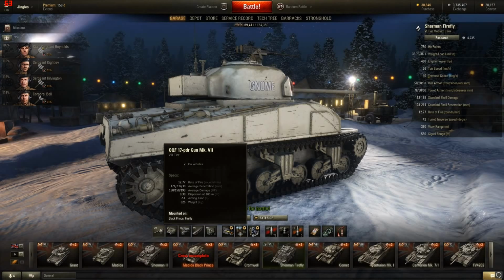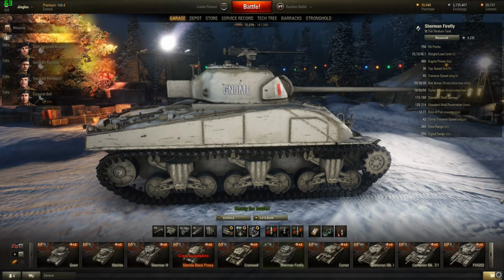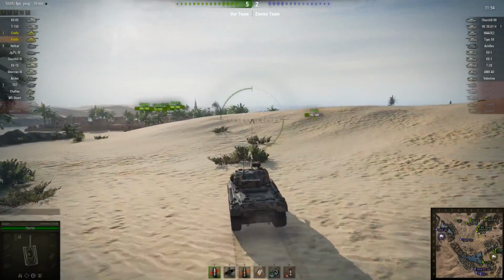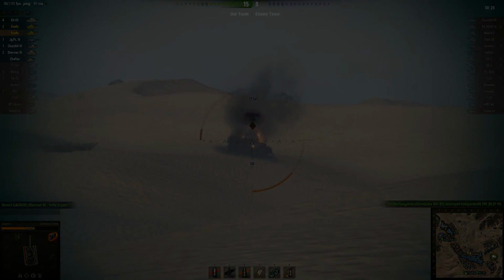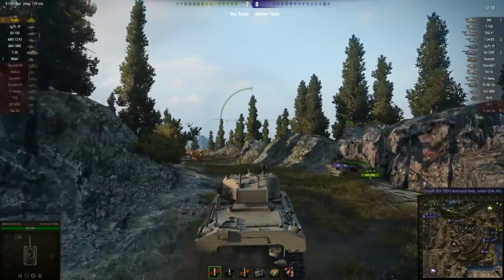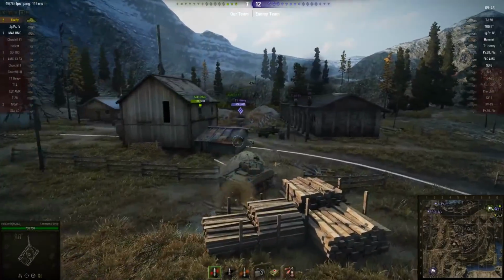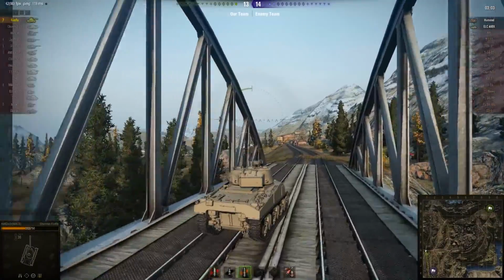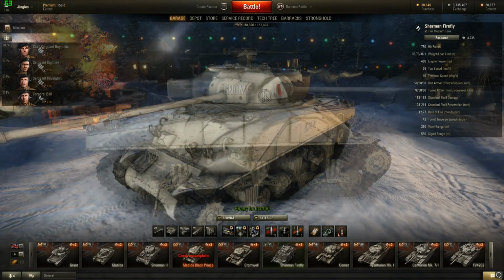World of Tanks - The Sherman Firefly [WORLD OF TANKS let's play]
World of Tanks - The Sherman Firefly [WORLD OF TANKS let's play] World of Tanks is a massively multiplayer online game developed by Belarusian-Cypriot company Wargaming, featuring early to mid-20th century era fighting vehicles. It is built upon a freemium business model where the game is free-to-play, but participants also have the option of paying a fee for use of "premium" features. The focus is on player vs. player gameplay with each player controlling an armored vehicle, which may be a Light, Medium or Heavy tank, tank destroyer, or self-propelled gun. Assault Guns are referred as Tank Destroyers, tankettes as light tanks and super-heavy tanks as heavy tanks. World of Tanks debuted as an eSports game at the World Cyber Games 2012.